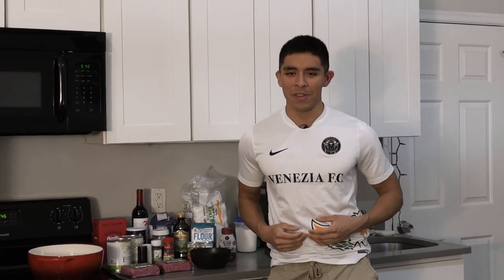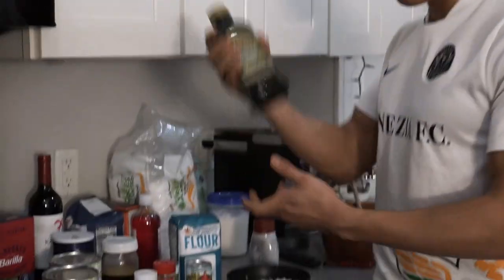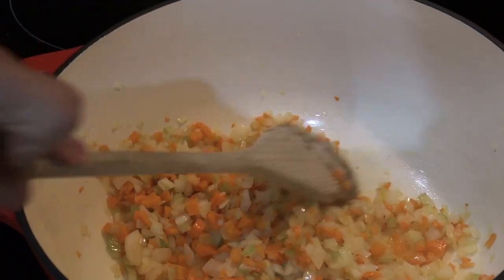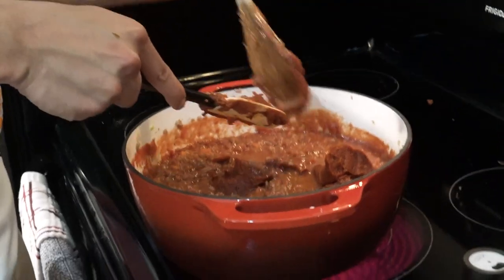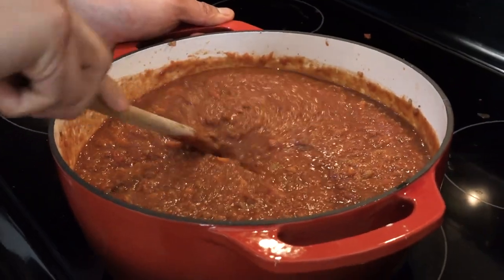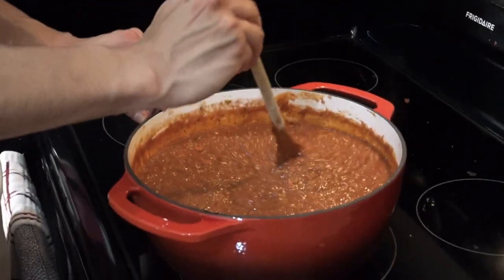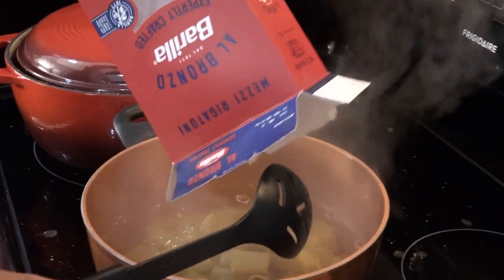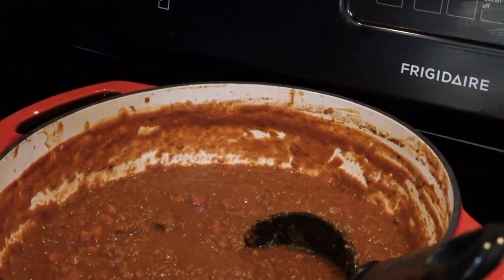Cooking with LVN: How to Make Bolognese Sauce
Welcome to LVN EATS WORLD, a series created by Dylan Hrivnak and Logan Van Nostrand. The show follows Logan Van Nostrand as he journeys across the city of Philadelphia (and beyond) reviewing food. In this special episode LVN enters the kitchen and makes a meal of his own.